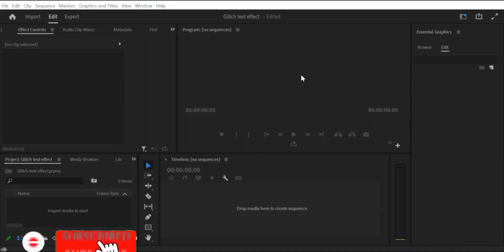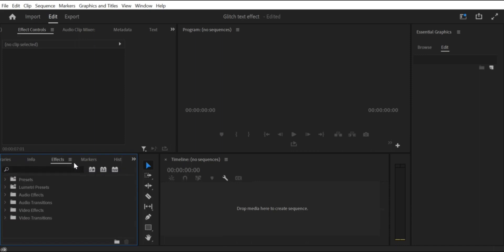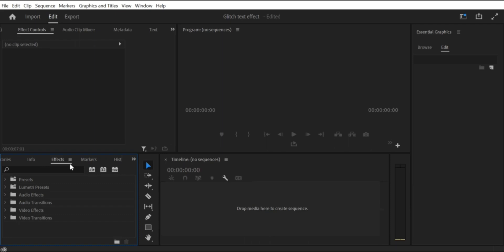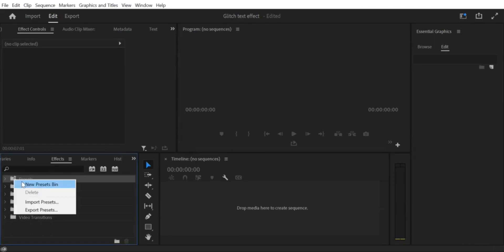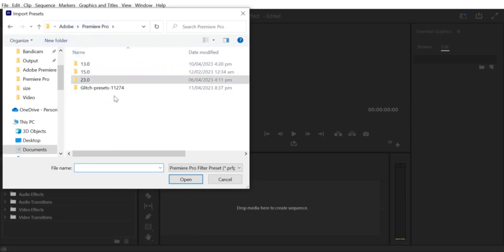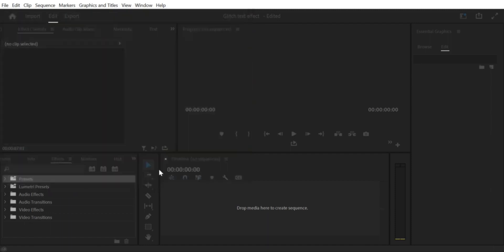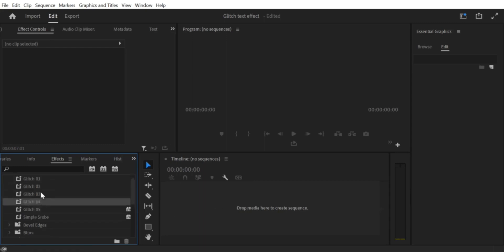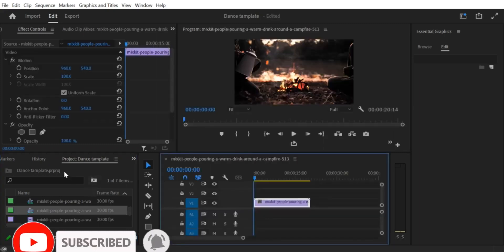Premiere Pro CC ： How to Import Presets for Effects